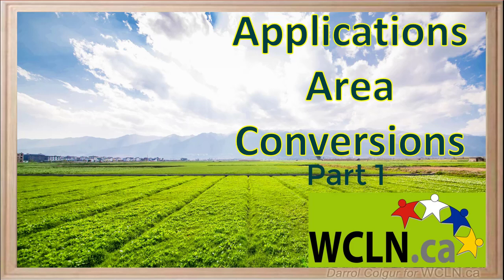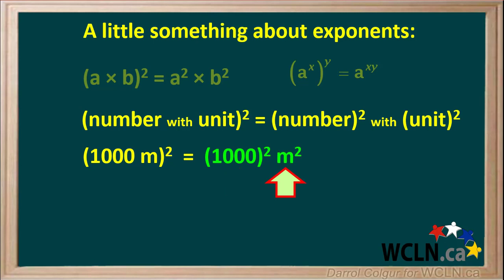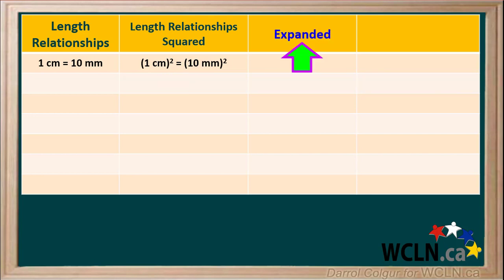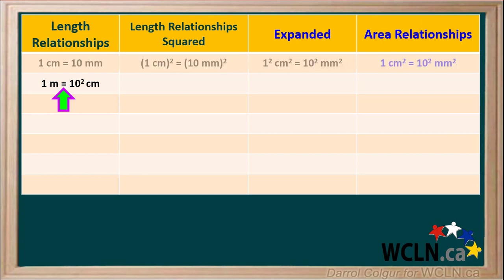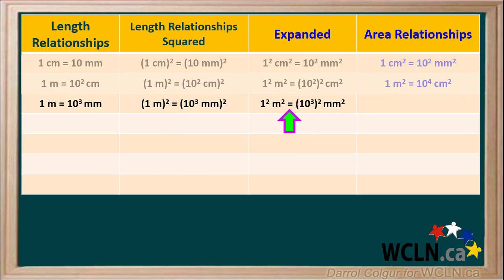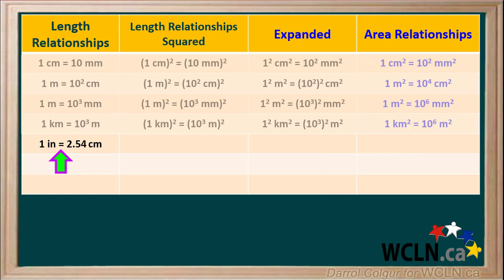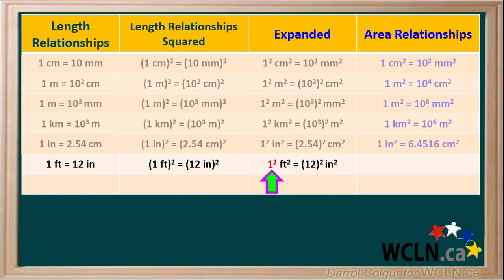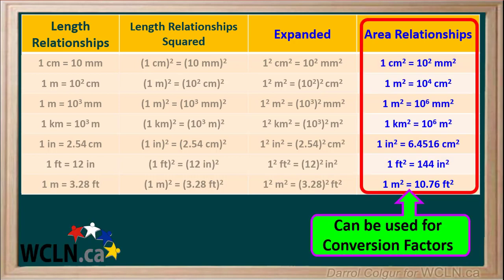WCLN - Area Conversions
The video goes right to some basics and showed step by step how to derive area relationships from length relationships.